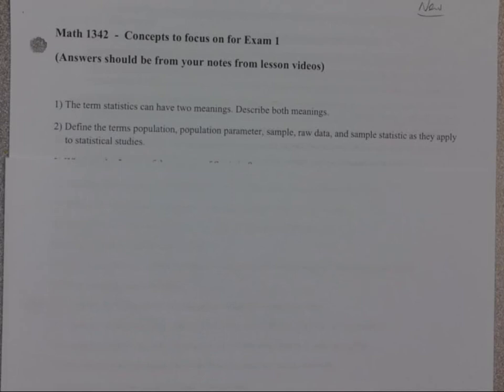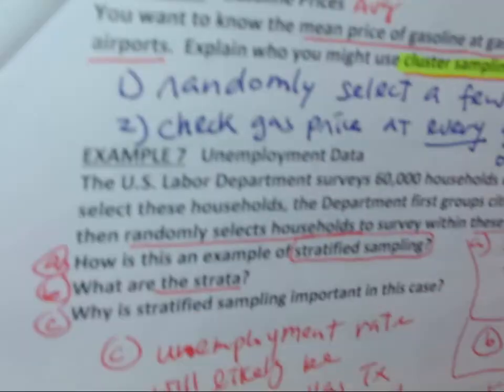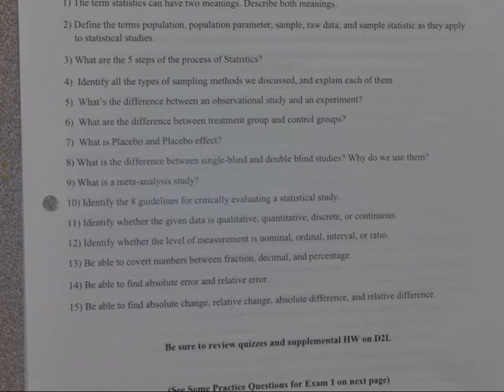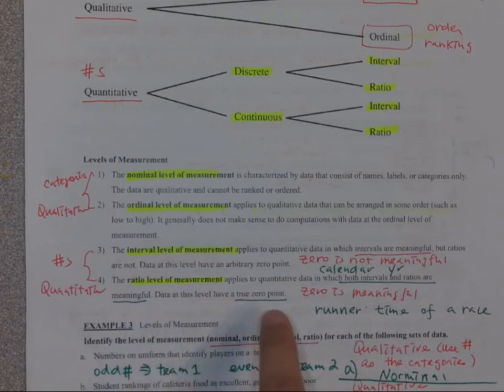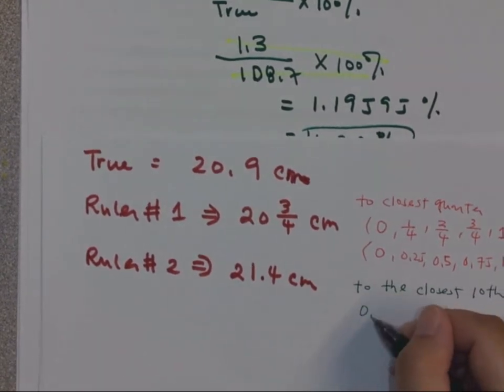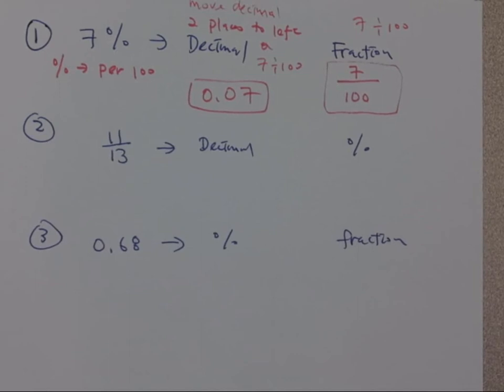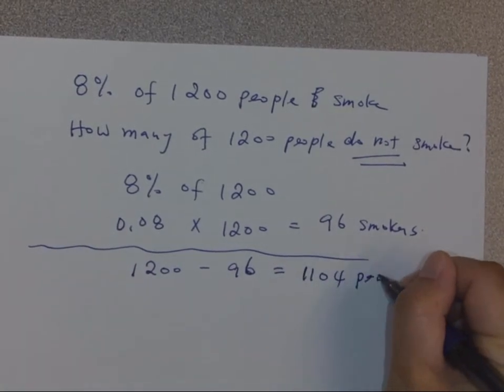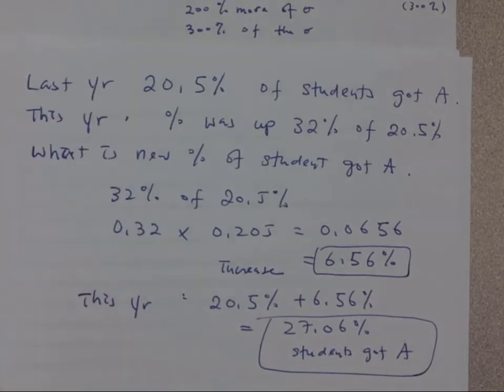Math 1342 in class review unedited